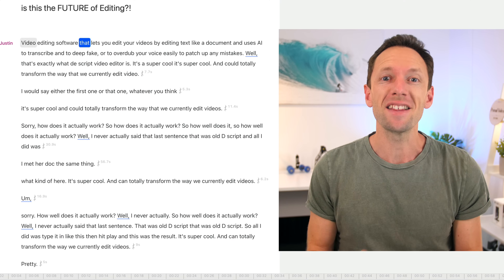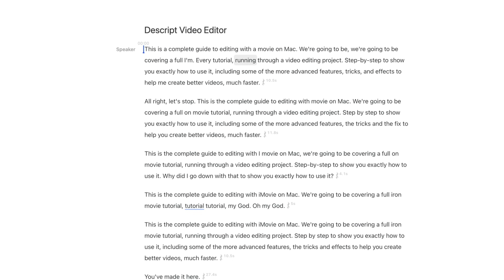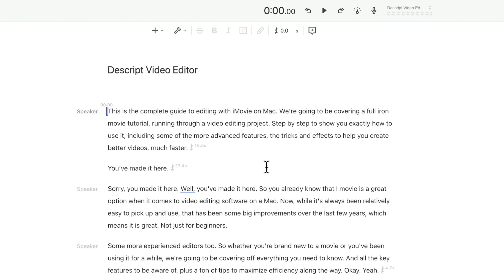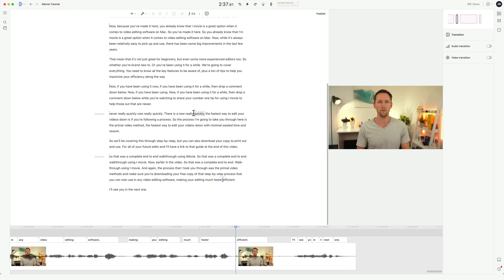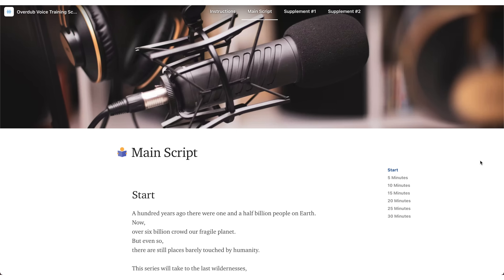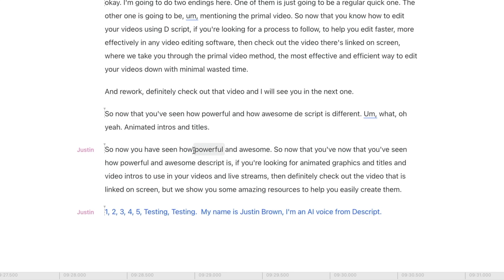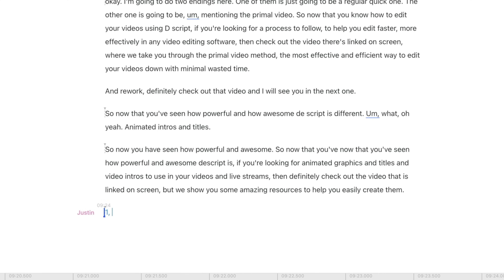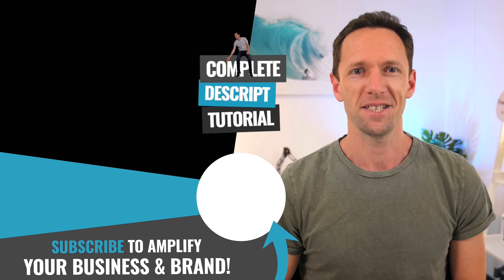Is THIS the Future of Video Editing?! (Descript Video Editor!)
Video editing software that lets you edit your videos by editing text (like a document), and uses AI to transcribe and deep-fake/overdub your voice to easily patch up mistakes? That’s the Descript video editor! Here’s how it works...

► Add Descript's AI tools into your workflow FAST with our Descript AI Video Editing Masterclass

Timestamps:
00:00 Is THIS the Future of Video Editing?! (Descript Video Editor!)
00:38 What is Descript Video Editor?
00:53 How to use Descript Video Editor
01:08 How to edit footage like a document in Descript
01:26 How to edit mistakes in Descript
02:23 How to delete gaps between takes in Descript
03:20 How to delete filler words in Descript
03:51 An overview of how to use editing tools in Descript
04:20 How to add text and titles in Descript
05:09 How to use Overdub in Descript
07:16 Why you should do base edits in Descript
07:43 How to export your project into other editing software
08:30 Descript Pricing
08:55 Summary: Is Descript the Future of Editing?!
09:26 Check out our Descript Editing Tutorial

Stay current on video tools and AI. Ask JustinAI for instant answers, access extended tutorials, monthly AMAs, and ready-made workflows

-- Descript Video Editing: How to Edit Videos Using Text! --

Descript is a powerful video editing software option with some very unique advantages…

It can transcribe your videos and allow you to edit them by changing just the text - just like editing a Word or Google doc.

It also uses their Descript AI to analyze your voice and speaking patterns well enough to deep fake (overdub) your voice, so you can just type in new sentences or fix mistakes in your script - and it’ll sound just like you said it all along!

It’s an incredible timesaver, and there’s plenty of great use-cases. In this video we do an overview of Descript video editing, including its coolest features and what this could mean for your future video editing workflow!

--- Related Content ---